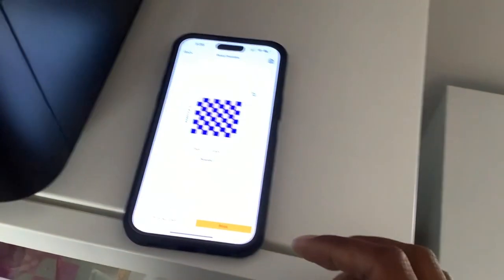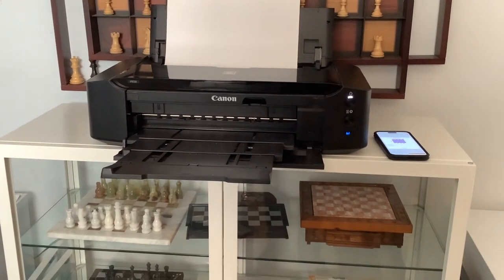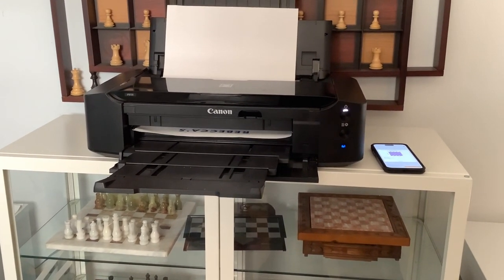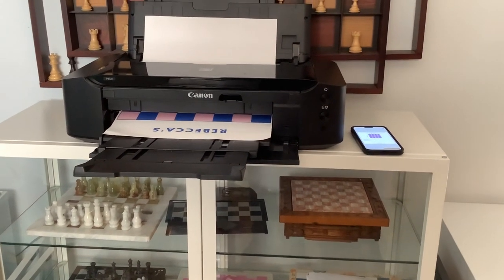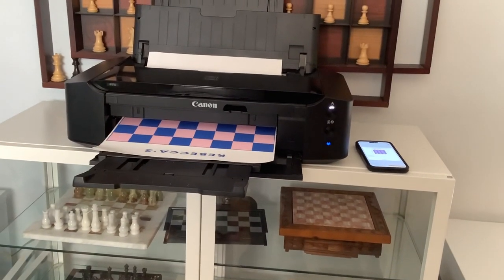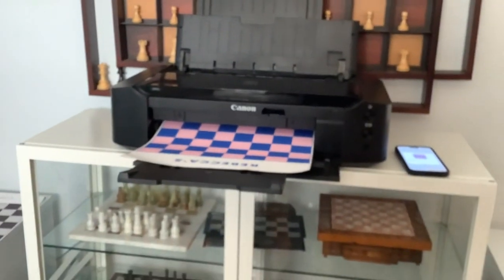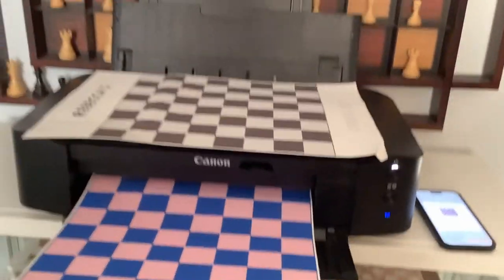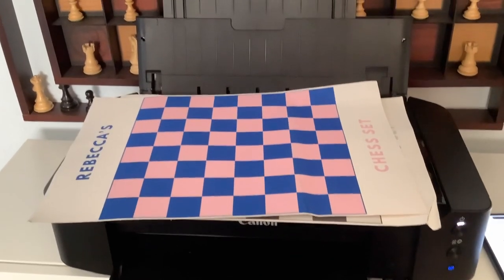Canvas Printing in #2023 2023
Using 13x19 canvas paper which can be purchased

Canon ip8720 printer

I used the generic ink